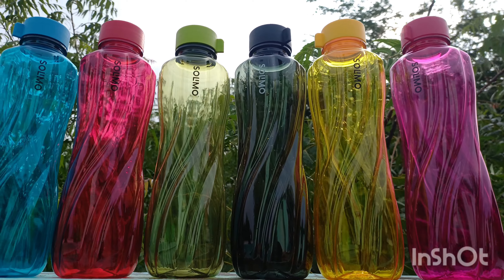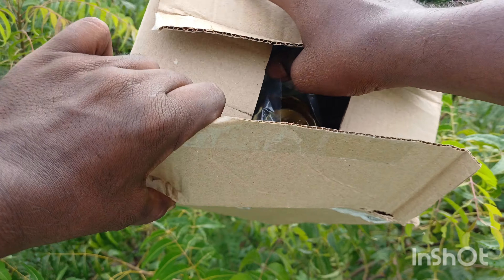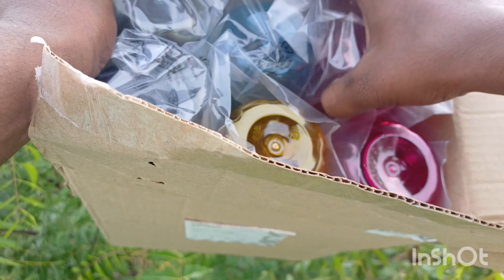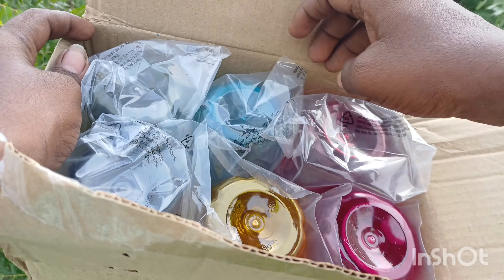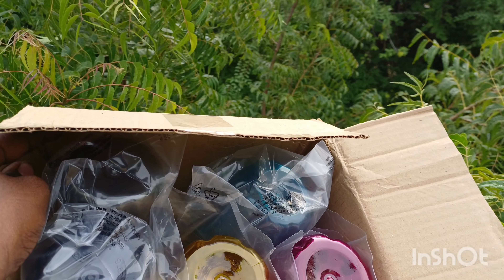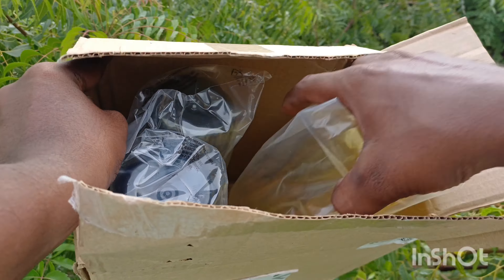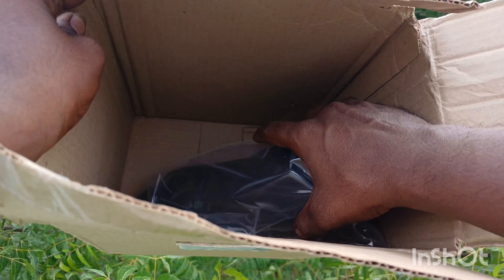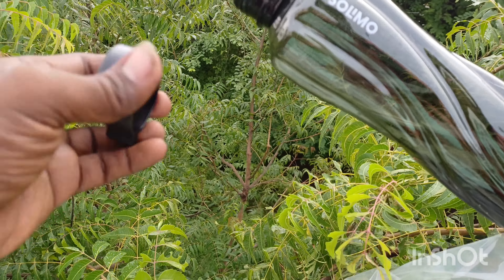Solimo water bottle review|Amazon Brand - Solimo Premium Plastic Water Bottle review